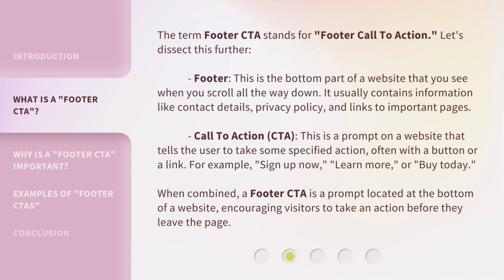Understanding "Footer CTA": A Guide for English Language Learners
Unlocking the Power of Footer CTAs: A Guide for English Language Learners • Discover the importance of Footer CTAs in web design and digital marketing. Learn what they are, why they matter, and explore real-life examples in this engaging video tutorial.

00:00 • Introduction - Understanding "Footer CTA": A Guide for English Language Learners
00:33 • What is a "Footer CTA"?
01:23 • Why is a "Footer CTA" Important?
01:56 • Examples of "Footer CTAs"